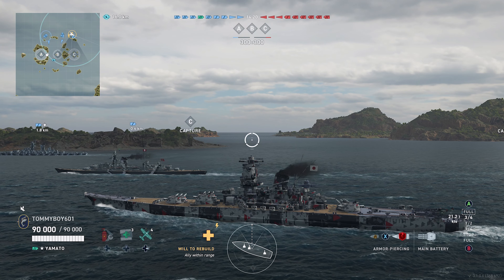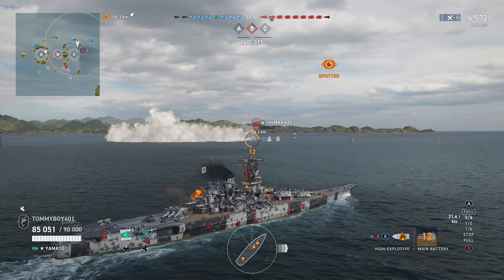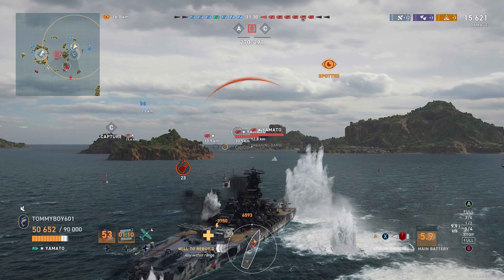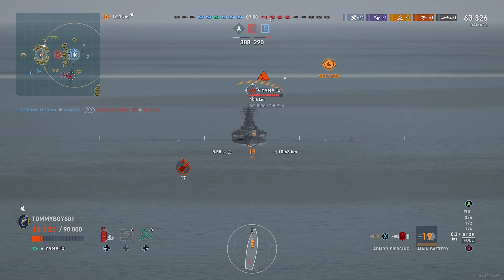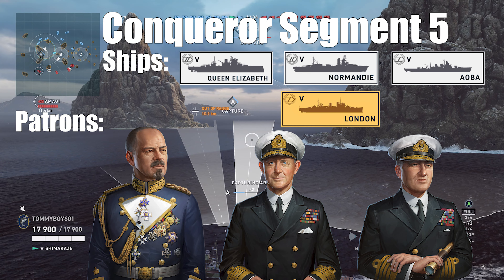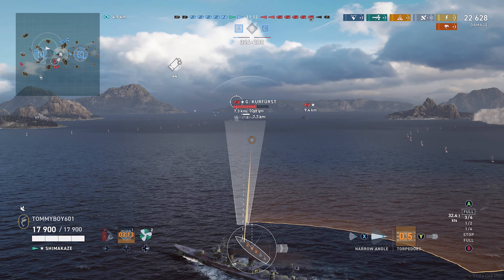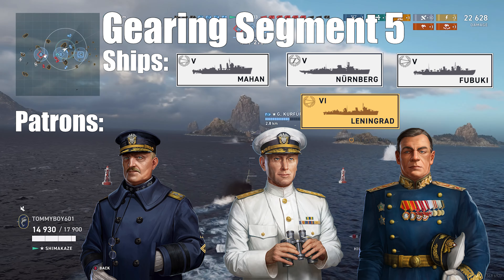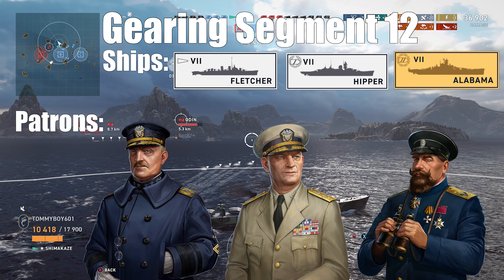Bureau Breakdown: Conqueror and Gearing Projects | World of Warships Legends | Xbox Series X PS4 PS5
🎆 Newest Channel Member:
Today we are taking a look at all the key points of the new Bureau Project ships Conqueror and Gearing and Breaking them down. Both are Legendary tier Ships in world of warships legends and will take a while to unlock.

00:00-00:32 Intro
00:33-01:31 Comment of the Day
01:32-06:15 How Long The Segments Will Take
06:16-06:59 Segment Rewards
7:00-10:56 Conqueror Segments
10:57-12:08 Free Patch Code
12:09-15:24 Gearing Segments
15:25-16:25 Outro
169 Views - Mar 8, 2024